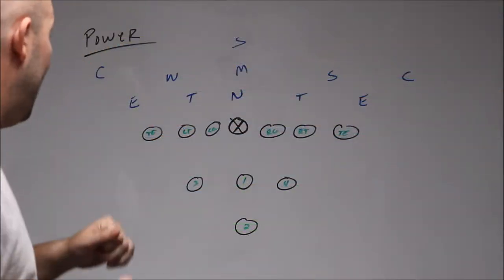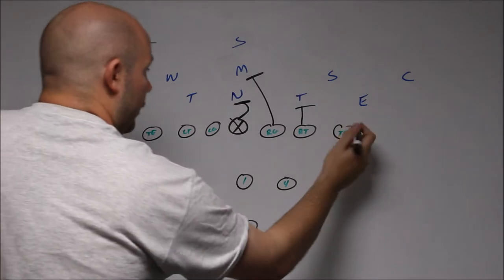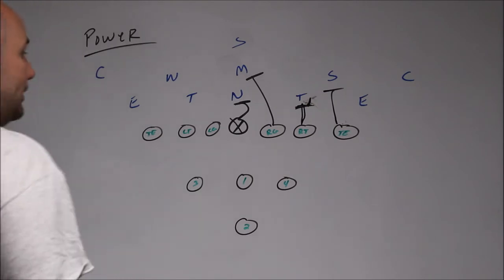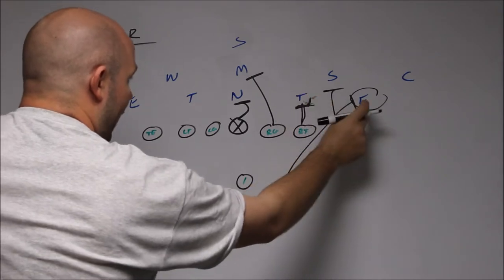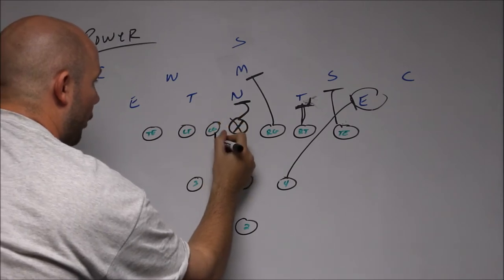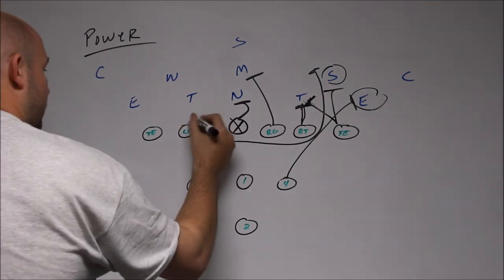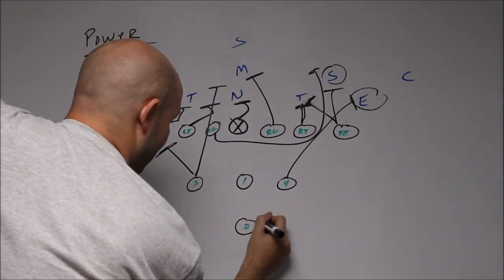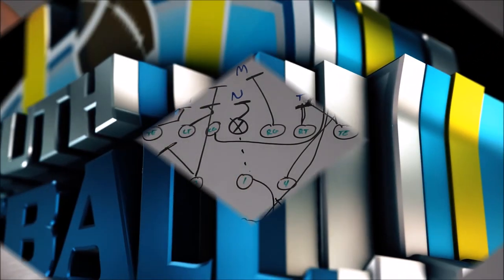Power out of the Diamond Formation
Power out of the Diamond Formation is easy to install and it works very well in youth football. The Diamond Formation is a balanced formation that forces the defense to defend both sides of the formation.